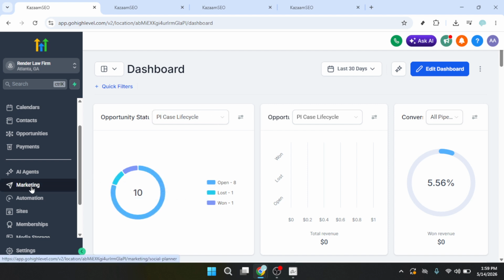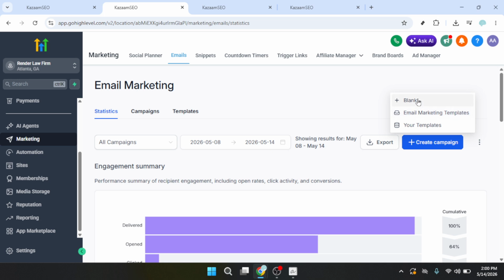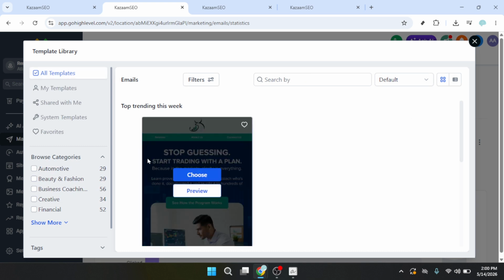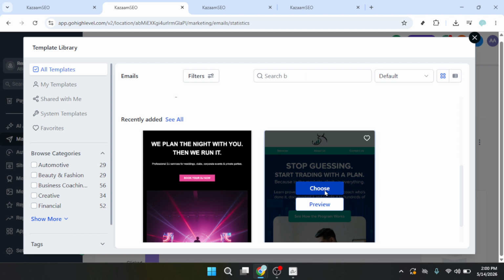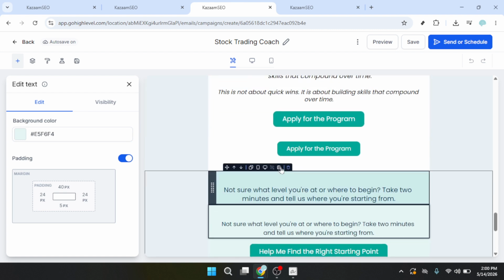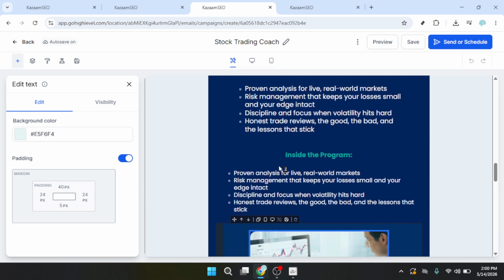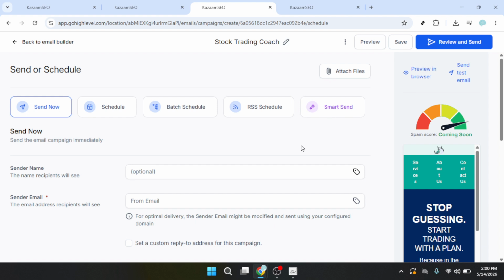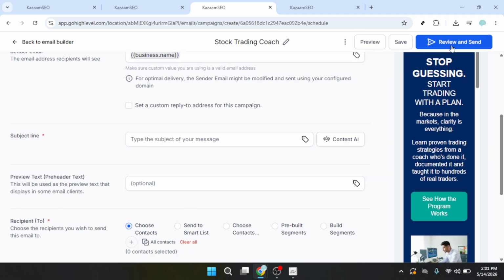How to Set Up a GoHighLevel Email Campaign (Full Guide 2026)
In this video, we discuss how to set up an email campaign in GoHighLevel, providing a comprehensive GoHighLevel tutorial for email marketing beginners. Learn to navigate the email builder, customize email templates, and understand the steps to send or schedule your email campaigns effectively for your digital marketing efforts.

00:00 Introduction
00:04 Open GoHighLevel Sub-Account
00:16 Navigate to Marketing Section
00:22 Select Emails
00:30 Create New Campaign
00:40 Choose Campaign Start Option
00:52 Select Email Marketing Templates
01:03 Browse and Choose Template
01:15 Open Email Editor
01:20 Customize Content and Branding
01:31 Add Images and Alt Text
01:38 Personalize Email Fields
01:43 Optimize Text for Readability
01:52 Preview Email Design
02:02 Send or Schedule Campaign
02:10 Configure Sending Options
02:15 Enter Sender Details
02:27 Write Subject Line
02:32 Select Recipients
02:40 Review and Send Campaign